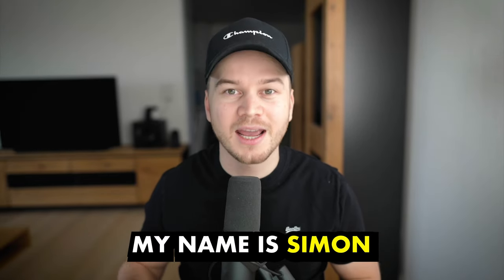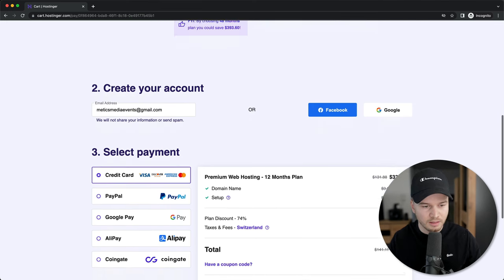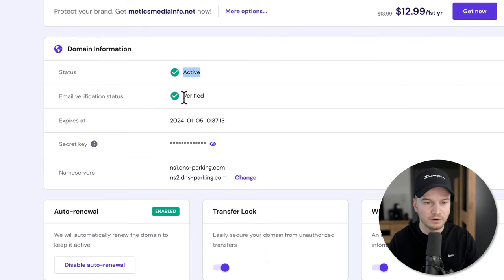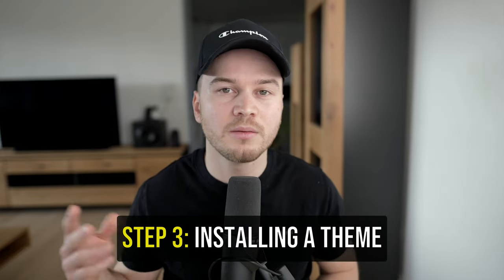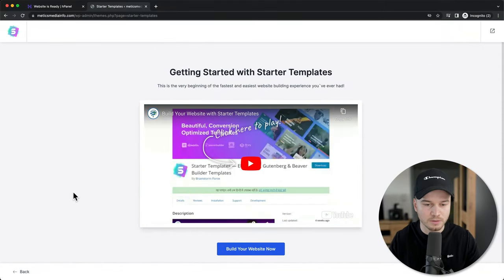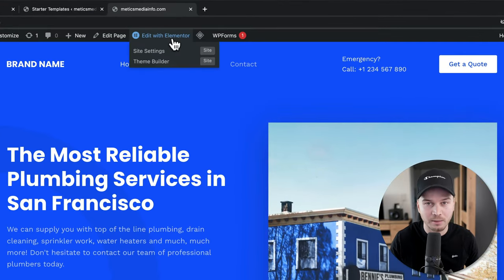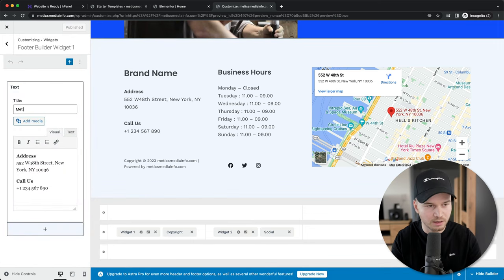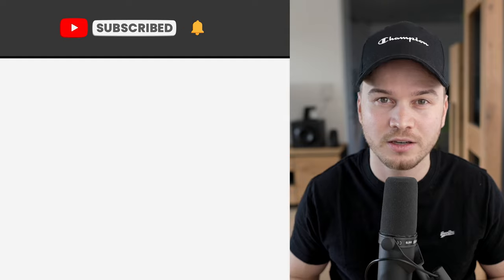Wordpress Tutorial for Beginners 2024 (MADE EASY)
In this video you’ll learn how to quickly and easily make a Wordpress website in just a few minutes!

⏱️ Timestamps
0:00 Intro
0:40 Getting Hosting & Domain
4:47 Installing Wordpress
8:04 Installing a Theme
11:25 Customizing Website